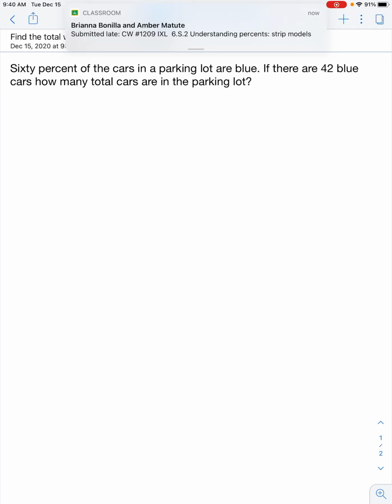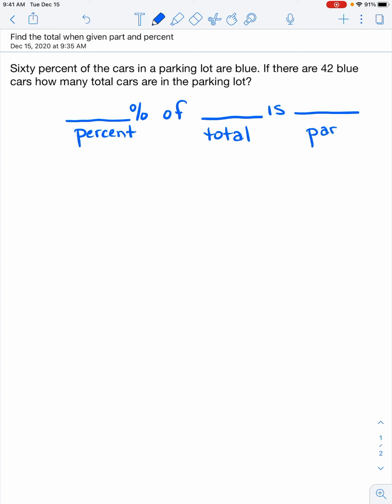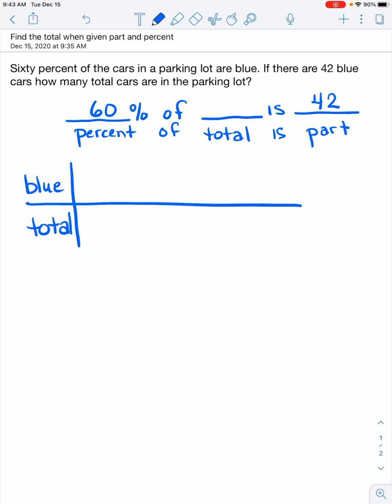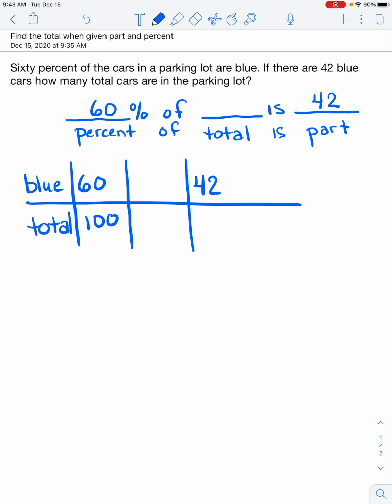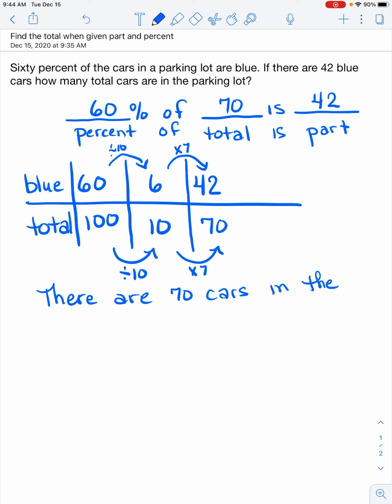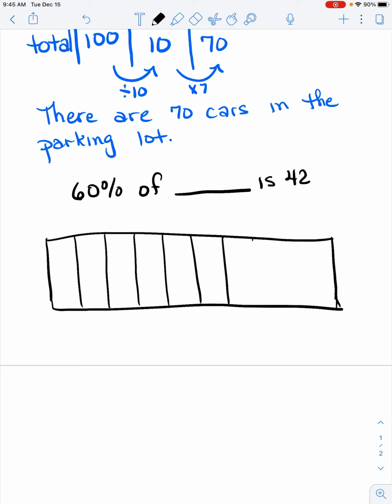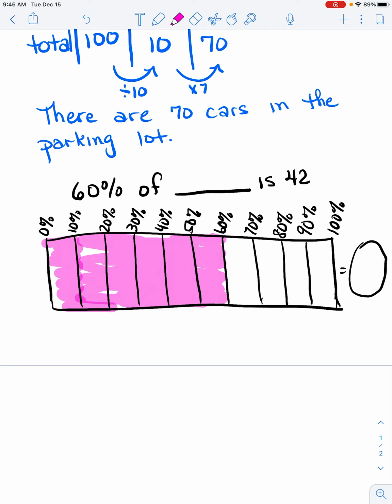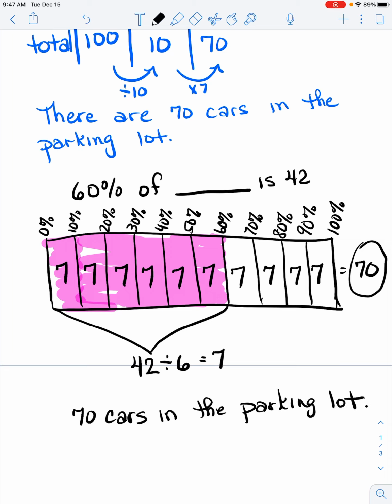Percents – find the total when given the park and the percent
Ratio tables and bar models are used to find the total when given the part and the percent